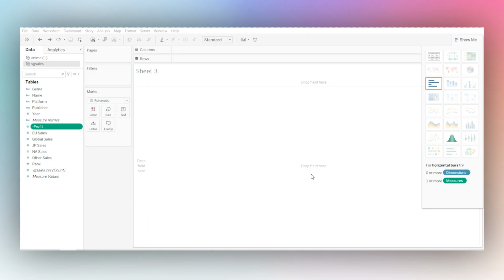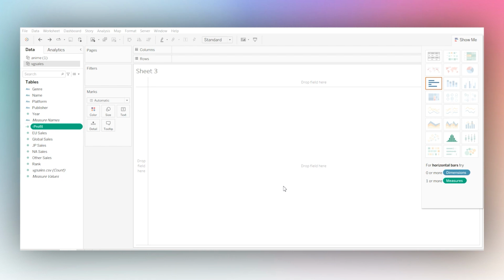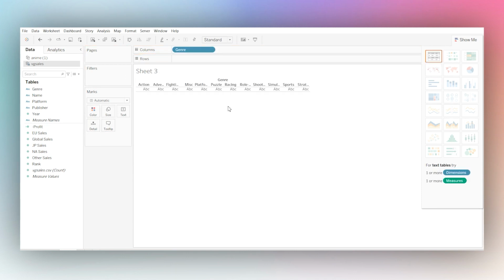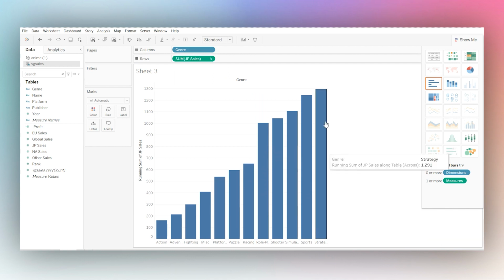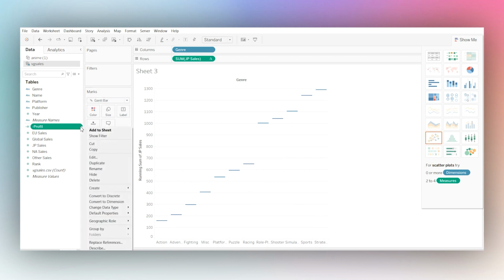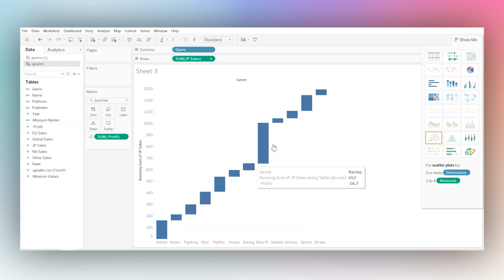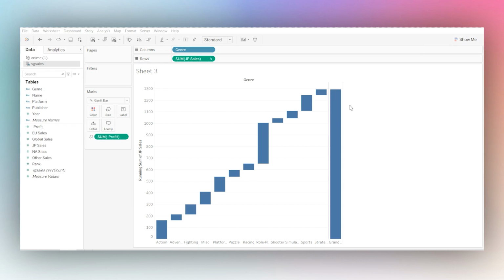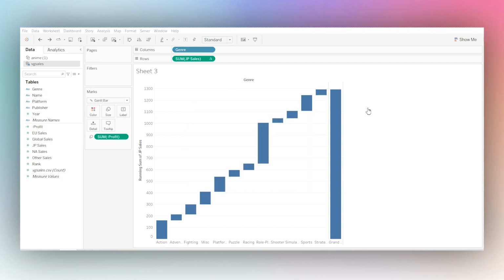How to Create a Waterfall Chart in Tableau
Unlock the potential of waterfall charts in Tableau to represent data changes over time. Follow our video for detailed instructions.